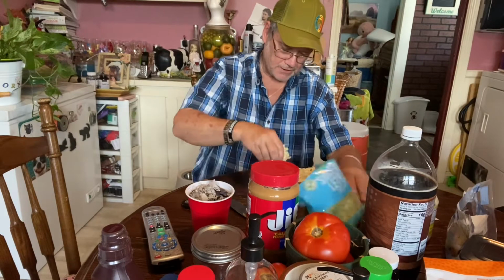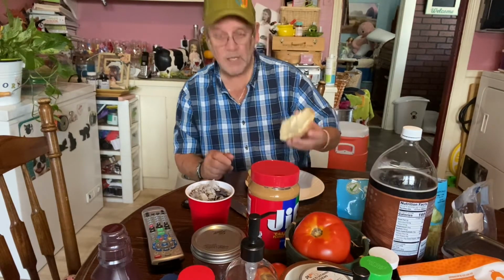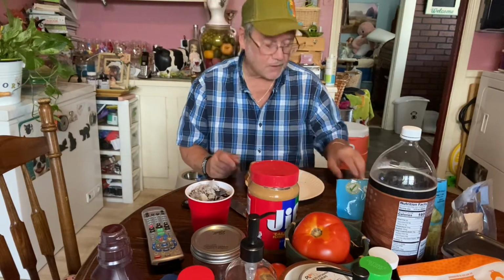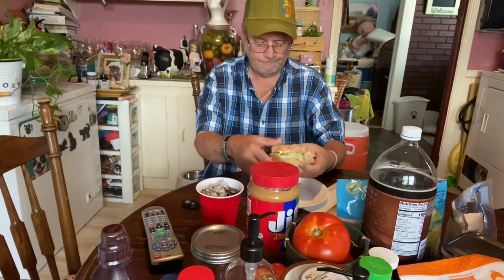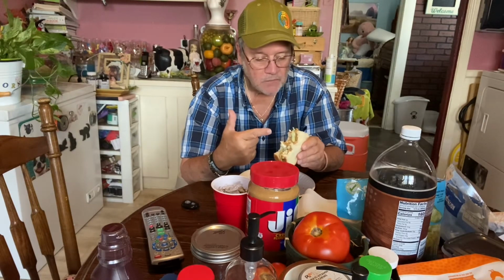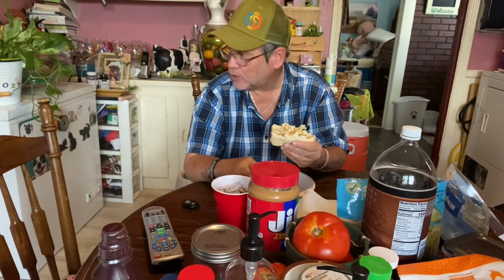Cucumber, Lettuce and ????Sandwich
Stump eating a Cucumber  and Lettuce Sandwich with peanut butter